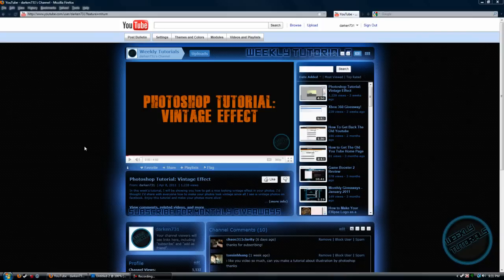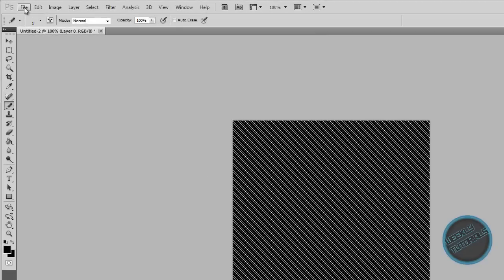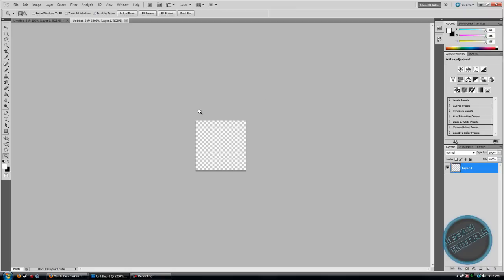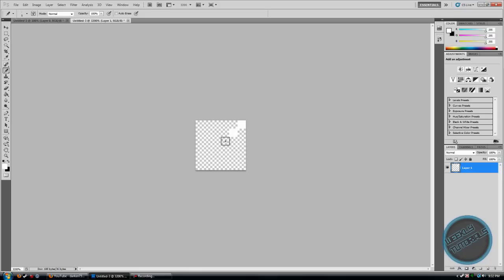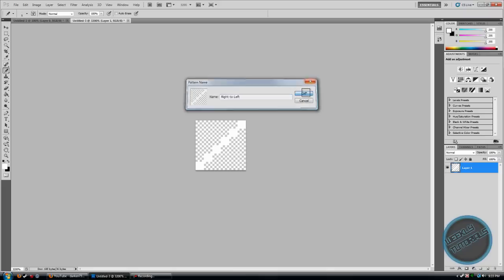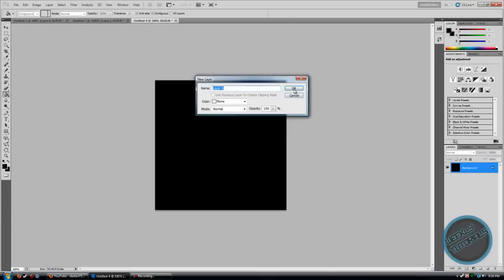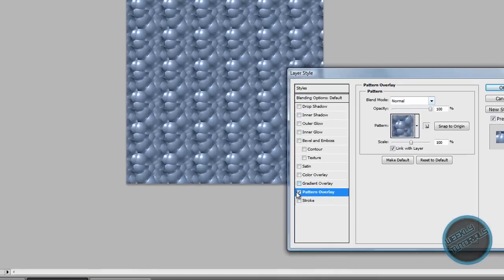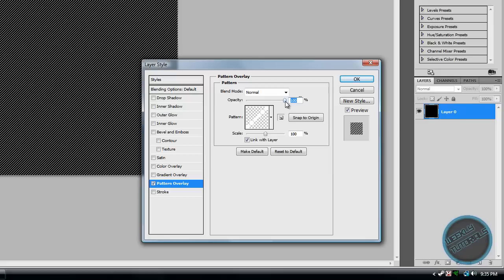Photoshop Tutorial: Scan/Diagonal Lines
In this week's tutorial, I will be showing everyone how to create a scan/ diagonal line pattern which could be used for any type of background. If you go to my channel, there will be a great example of  scan/ diagonal lines on my background. Having a pattern to your background will give you a bit more of a professional look into your design and more attraction.